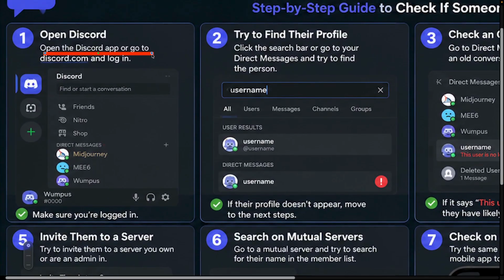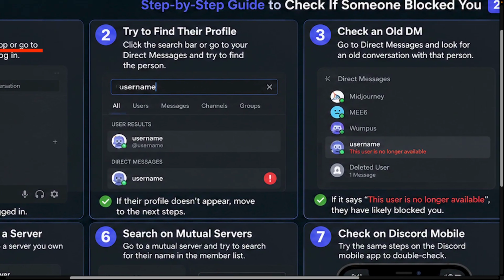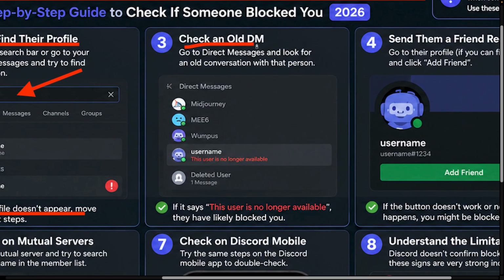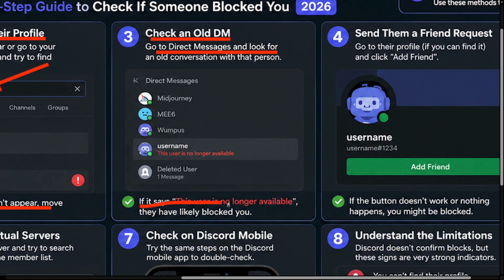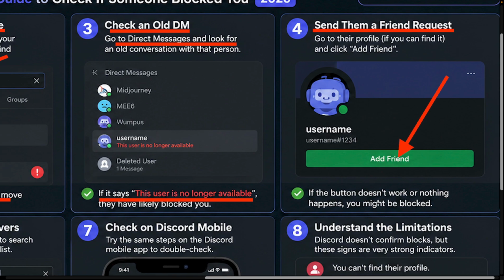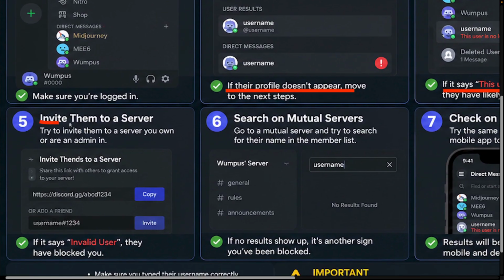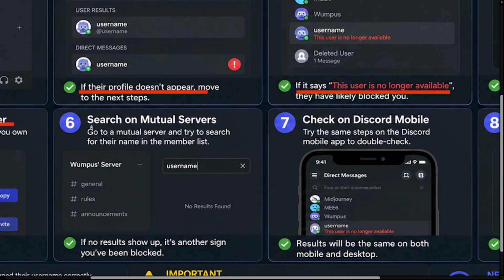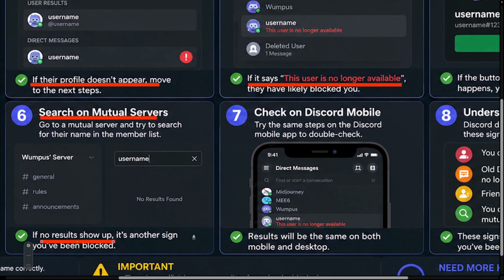How to See Who Blocked You on Discord (2026)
Wondering if someone has blocked you on Discord? In this step-by-step tutorial, you'll learn how to look for common signs that may indicate you've been blocked in 2026.

In this video, you'll learn how to search for the user's profile, check your previous direct messages, and review their profile to look for changes. You'll also see what happens when you try to send a friend request or interact with the user through Discord.

This guide also explains that Discord does not provide a feature that confirms when someone has blocked you. While certain behaviors—such as being unable to send a friend request or limited interaction—may suggest you've been blocked, they can also occur for other reasons, including privacy settings, account changes, or deleted accounts. There is no guaranteed way to confirm that another user has blocked you.